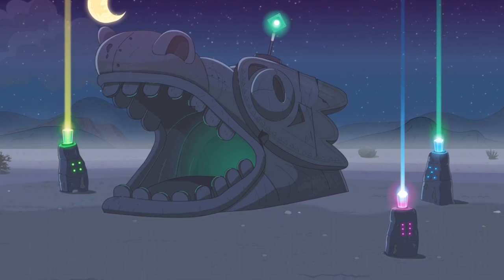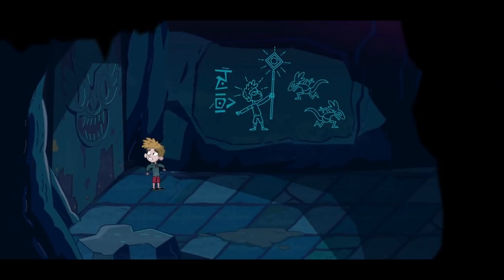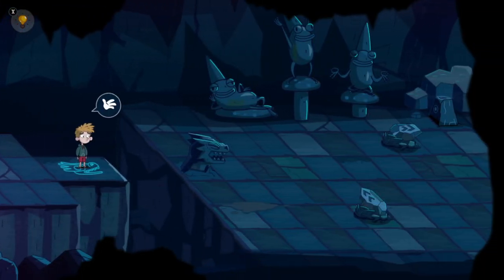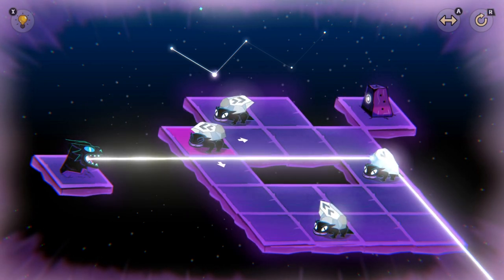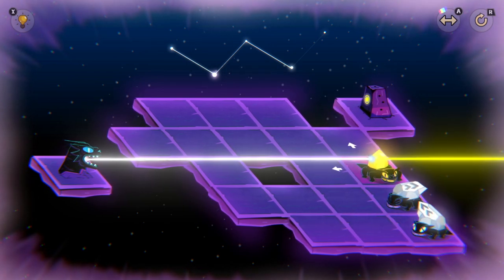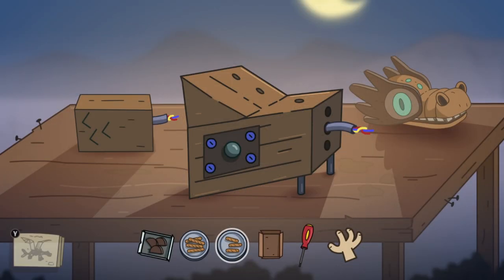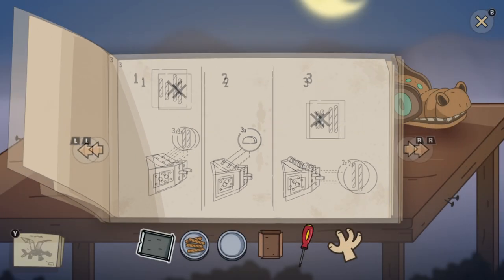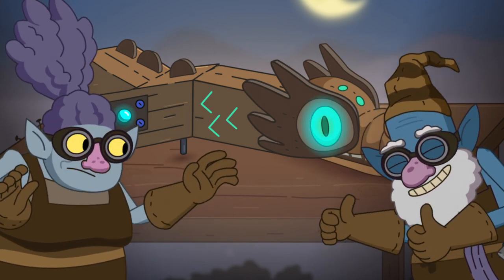Let's Play Lost in Play (Blind) Part 6 - Dragon Head, Mirror Puzzles, and a Flying Machine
Lost in Play is a journey through childhood imagination with thoughtfully crafted puzzles and colorful characters. Play as a brother and sister duo on an adventure to find their way back home. Between reality and fantasy, the siblings explore the enchanted forest of a horned beast, start a rebellion in a goblin village, and help a team of frogs free a sword from a stone.

PUZZLES & MYSTERY
The bizarre and dreamlike world of Lost in Play is filled with mystery, unique puzzles, and mini-games. Challenge a pirate seagull to a game of clicking crabs, serve magical tea to a royal toad, and collect pieces to build a flying machine. Be a part of this modern point & click game that will reward your curiosity and leave you excited for the next piece of story.

IMAGINATION COMES TO LIFE
From what seems like a normal morning at home to a typical afternoon at the park, you'll soon find yourself on a whirlwind quest as you sneak into a goblin castle, explore ancient ruins, and soar atop a giant stork. Lost in Play takes you on a nostalgic roller-coaster!

AN INTERACTIVE CARTOON
With a hand-crafted style similar to animated shows from childhood, Lost in Play is a story meant for all. Whether you’re seeking wholesome delight or just a good time, the family can enjoy this story together.

GAME FEATURES:

A mysterious animated puzzle adventure.
Filled with magical and magnificent creatures.
Created with families in mind. Have your children watch you play!
No dialogue. Everything is communicated visually in a universal way.
Inspired by nostalgic TV shows such as Gravity Falls, Hilda, and Over the Garden Wall.
Play cards with goblins, build a dragon, and teach a sheep how to fly.
Includes 30+ unique puzzles and mini-games.
Catch a derpy chicken. Maybe.

Happy Juice Games previously worked on "The Office Quest" and is a studio that focuses on pushing the boundaries of animated adventure games. We hope you love our game as much as we loved making it.